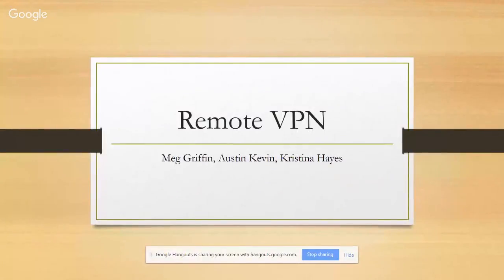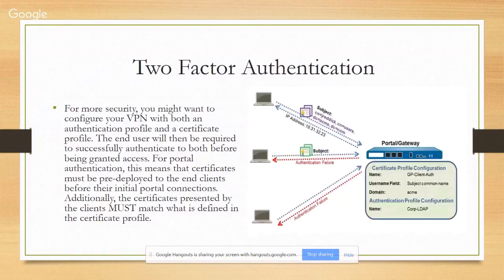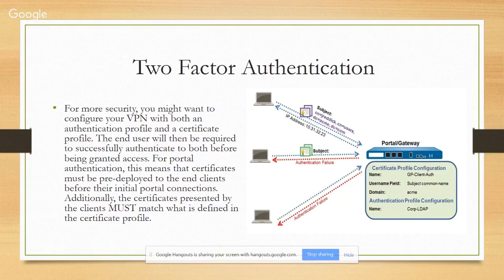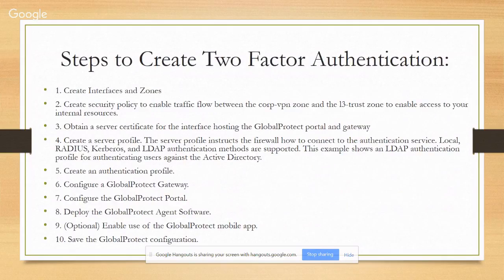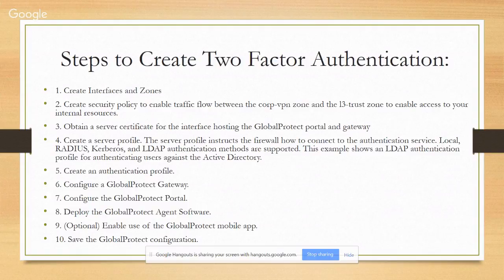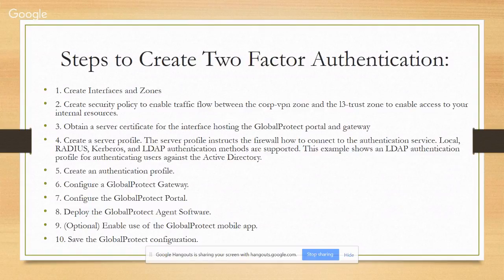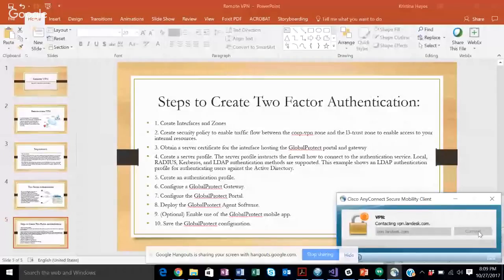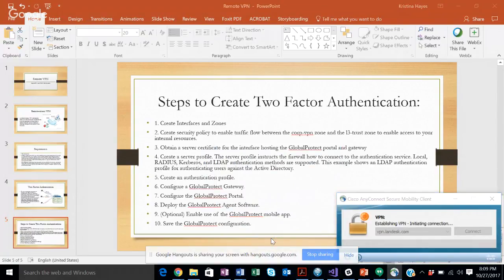CIT 270 Week 7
Week 7 Presentation,  talking about WEP and WEP Cracking.